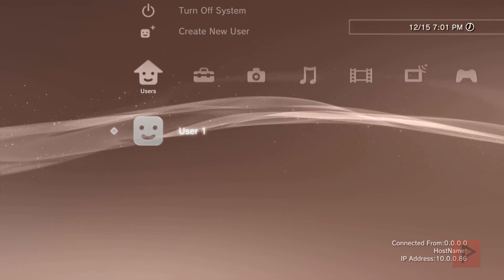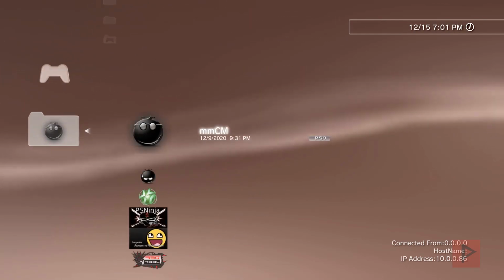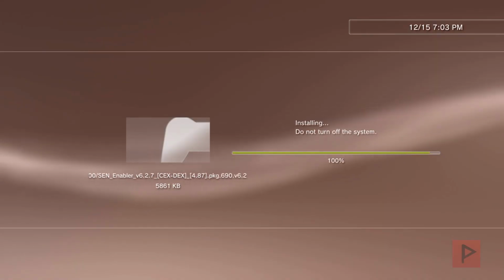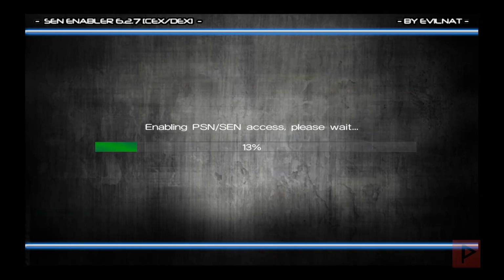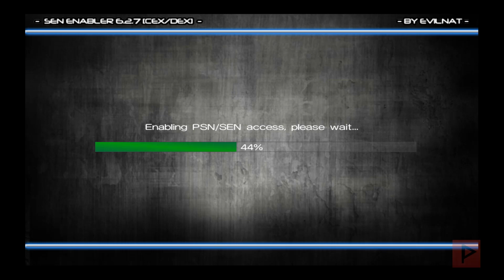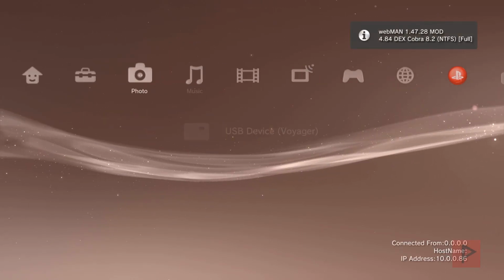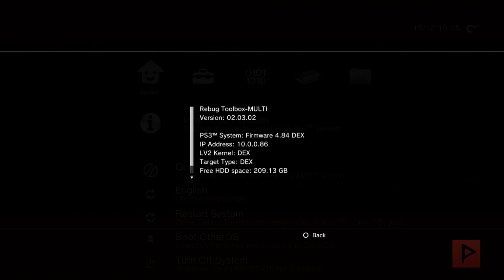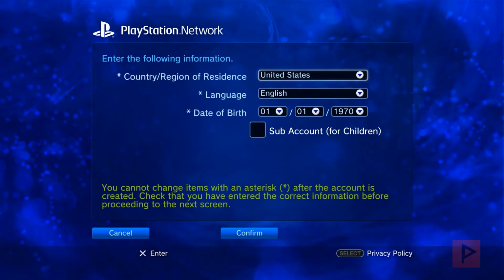Spoof to 4.87 for CFW Fat/Slim PS3 Using SEN Enabler Tutorial (2020)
Recently, Sony released a PS3 update to 4.87 (mainly used for blu-ray movies). In today's video, I showcase how to spoof your Rebug DEX system to 4.87 using SEN Enabler. In my case, I'm using Rebug 4.84.2 DEX and spoofing to 4.87.Once spoofed, go ahead and mount your favorite game, use PSNinja and/or PSNPatch, then login to PSN and play.Remember, no CFW PS3 is safe when playing online so if one day you get banned, it shouldn't be a surprise. The good news is you can always purchase a private CID online and get your system back online, assuming Sony doesn't disable PSN Online in the near future after 2020. :) Enjoy!